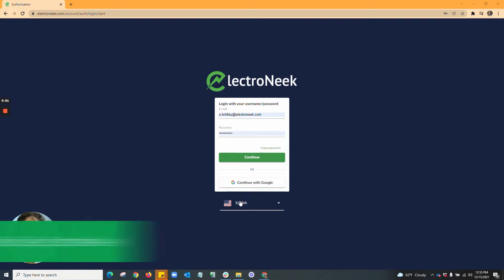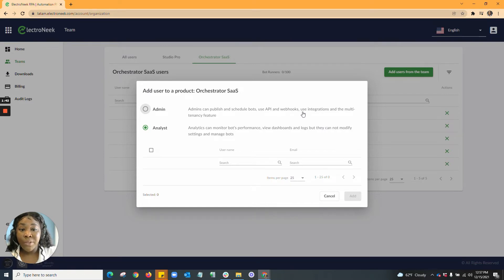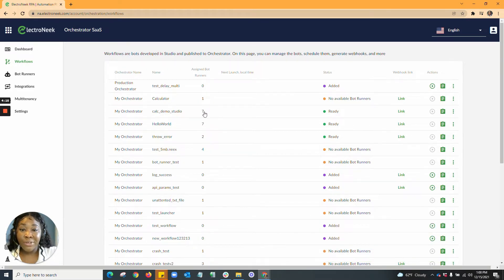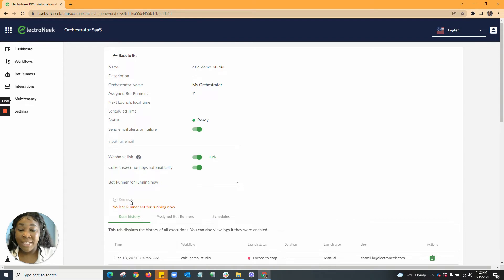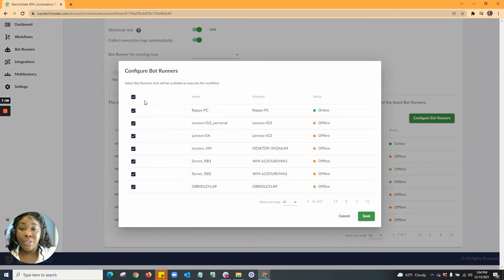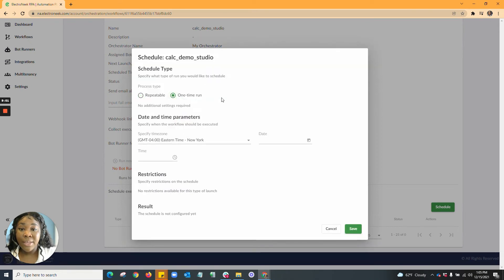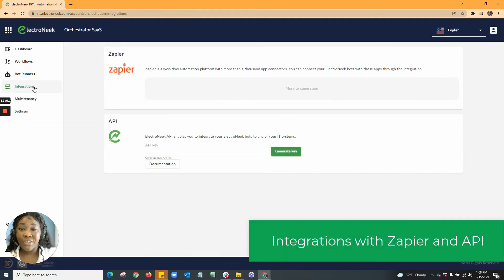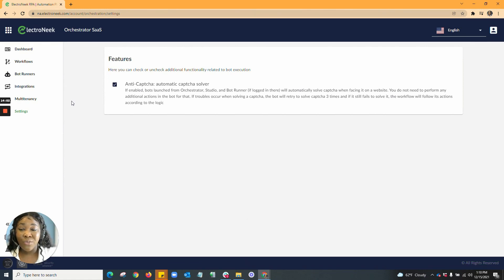Introducing ElectroNeek SaaS Orchestrator: The Automation Solution for MSPs and IT Professionals!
In this video, you will get an overview of ElectroNeek SaaS Orchestrator. SaaS Orchestrator is a single control room to manage your automation ecosystem. You will explore managing bots, building sequences, and monitoring and analyzing automation performance.

1. Click the subtitle icon on the bottom-right. This button is next to the white gear icon. It will turn on subtitles/closed captions in the video.
2. Click the white gear icon on the bottom-right. This will open the video settings in a pop-up window.
3. Click Subtitles/CC in the Settings pop-up. This will open a list of all the available subtitle languages for this video. Then choose the subtitle language you want.

1. Tap the three-dot icon on the top-right. This will open your video options on a pop-up menu.
2. Tap Captions on the menu. This option is listed next to a "CC" icon on the pop-up menu. It will open a list of all the available subtitles for this video. Then choose the subtitle language you want.